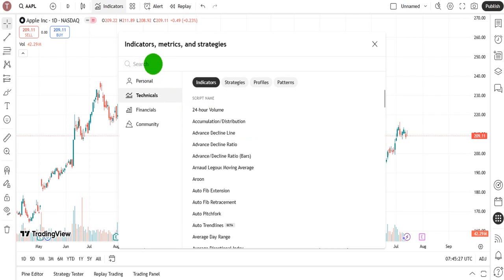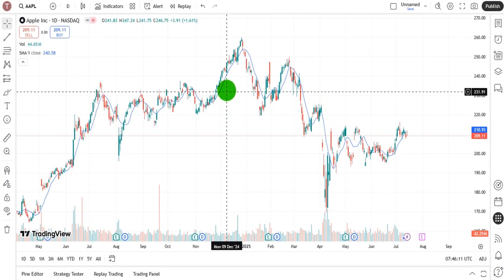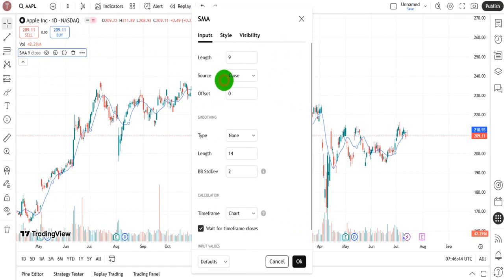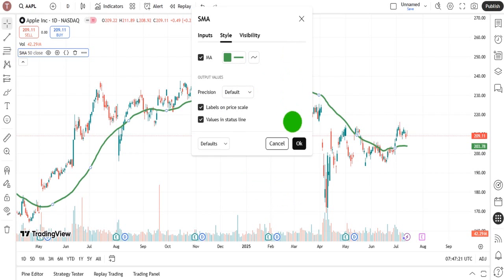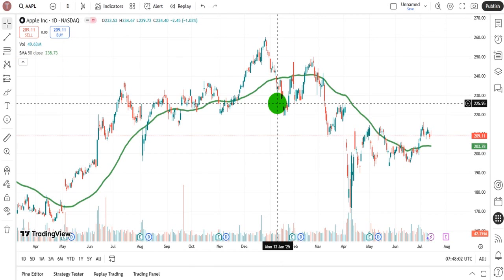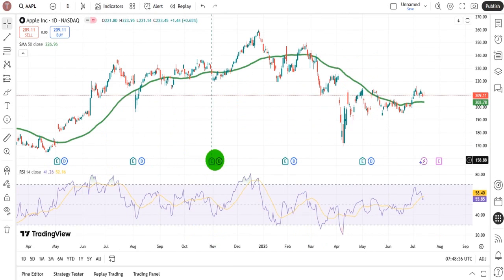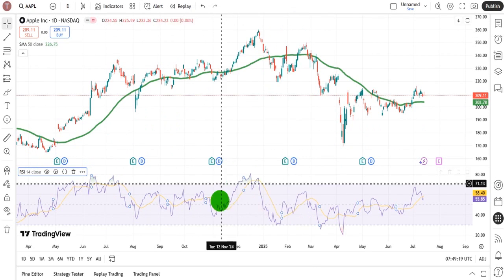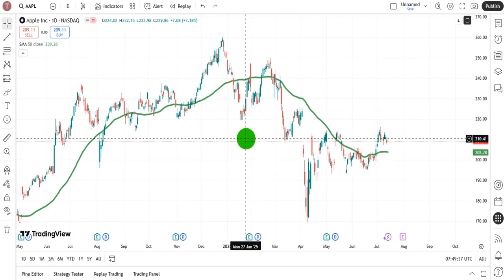TradingView Basics: Indicators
Learn the basics of TradingView, including:

0:00 Intro
0:58 Adding indicators
1:48 Editing indicators
3:08 Removing indicators
4:09 Hiding indicators
4:59 Outro